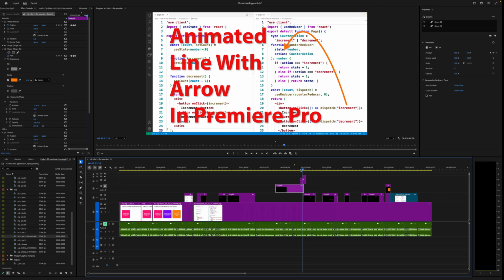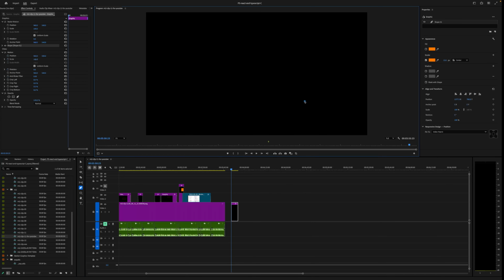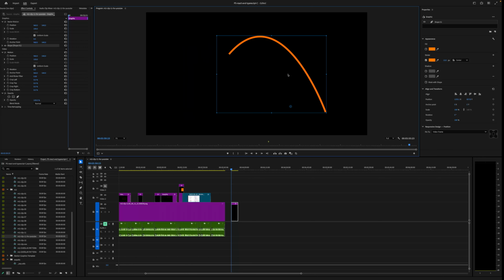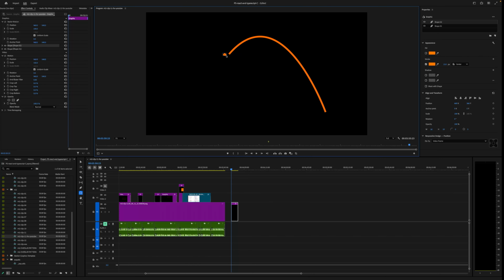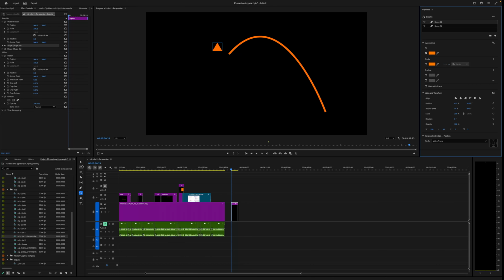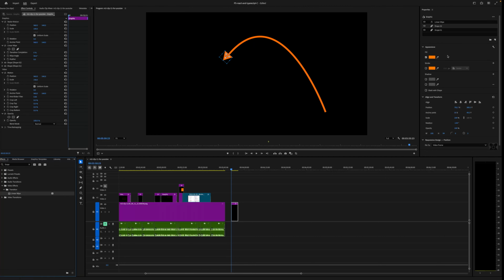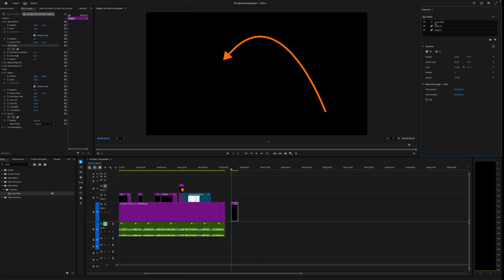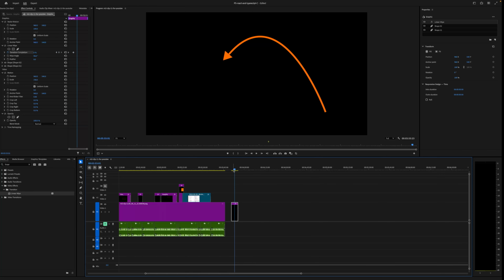In Premiere Pro, Animiated Line with Arrow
Create an line that animates in from right to left that has an arrow on the end. Using Premiere Pro 25.1, Pen Tool and Linear Wipe Effect